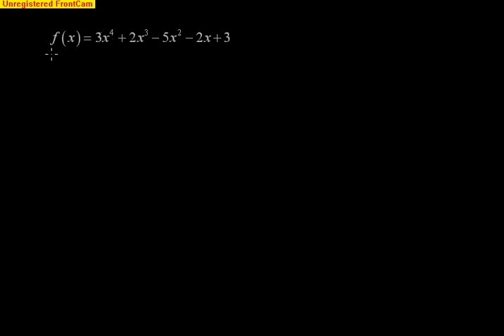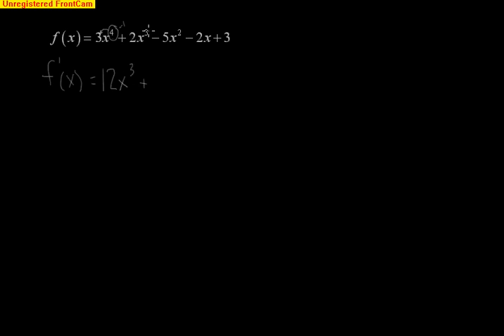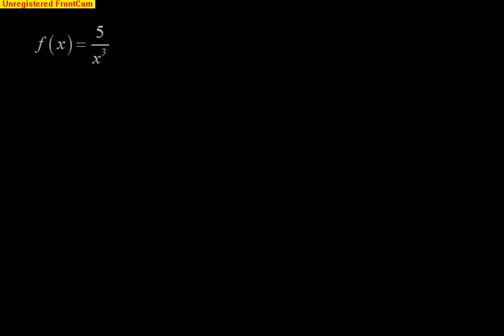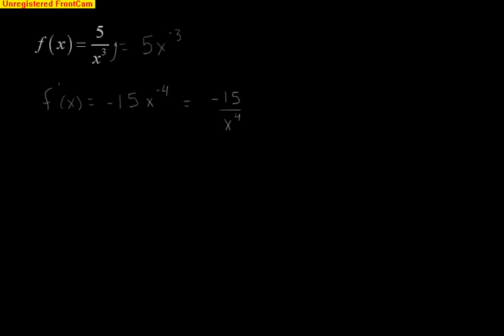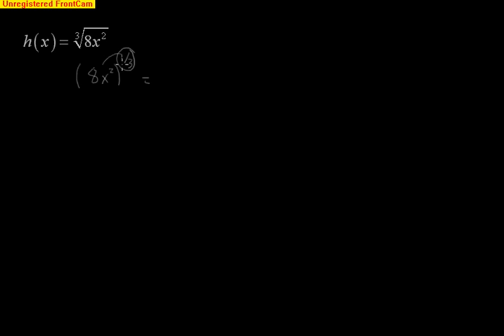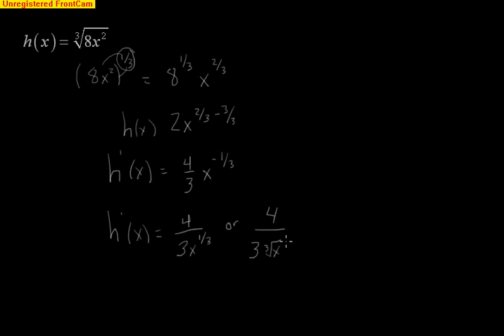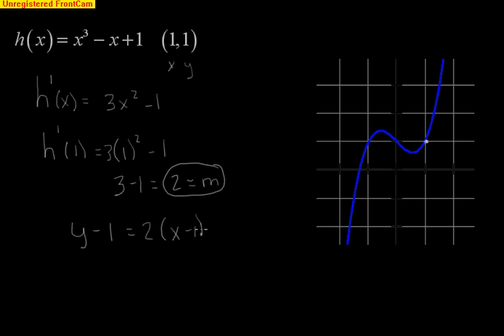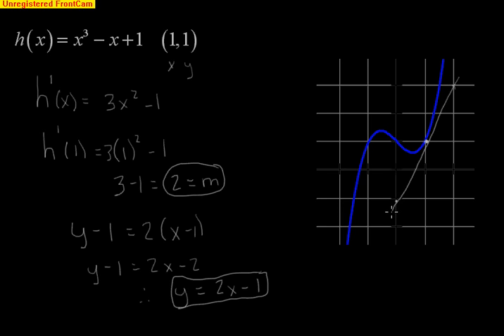Calculus 2.2: Derivative Examples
3 Examples of Derivatives with the power rule, 1 example of finding a tangent line to a graph.